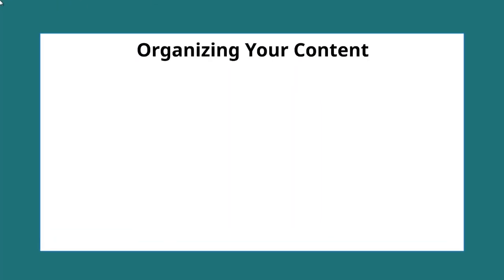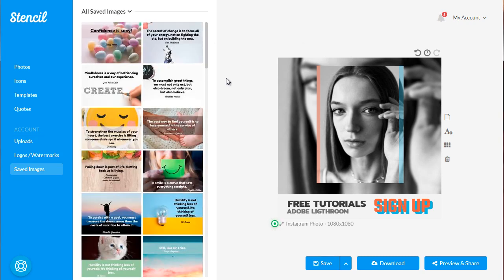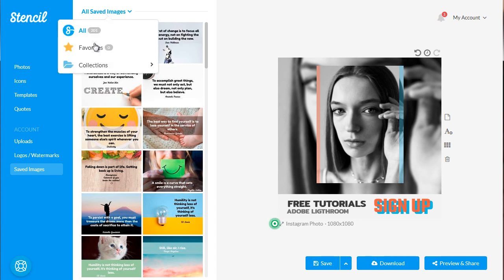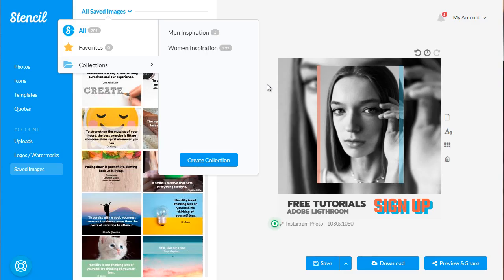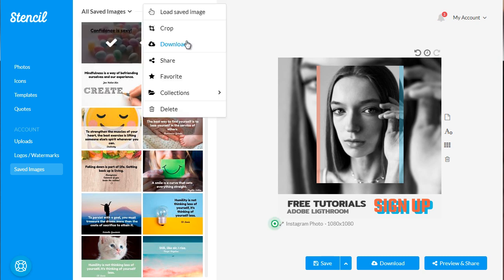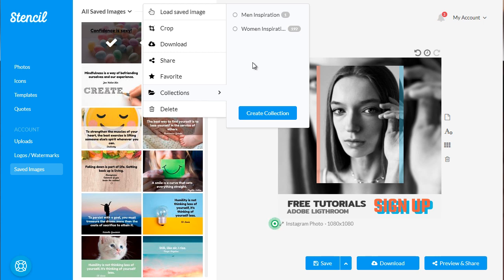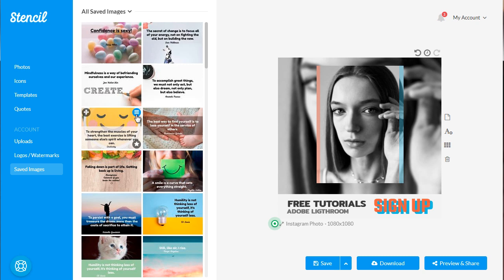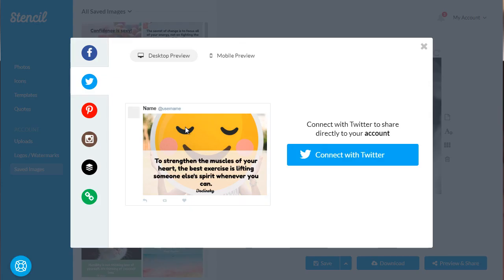Everything Content Pt 8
Welcome To the video series about Content Marketing Pt 8!!! We will cover everything from Brainstorming ideas, Creating Content, Best Practices To Follow When Marketing Content, and be sure to follow us on Facebook To Learn More About Social Media Marketing